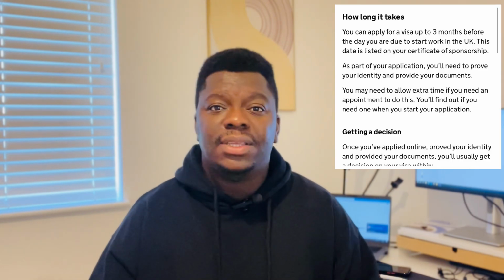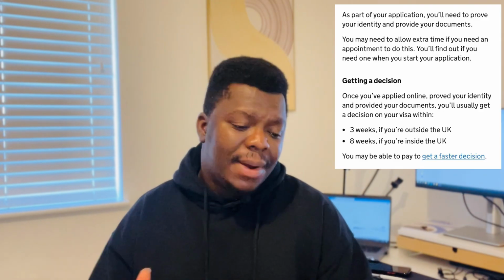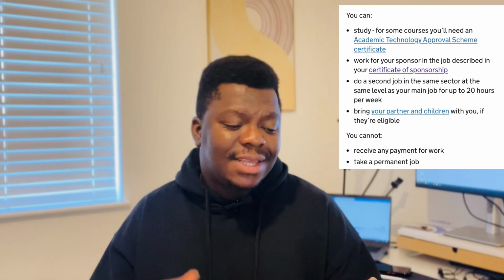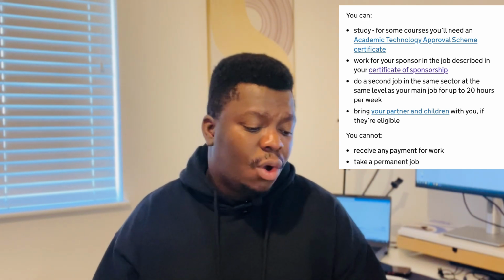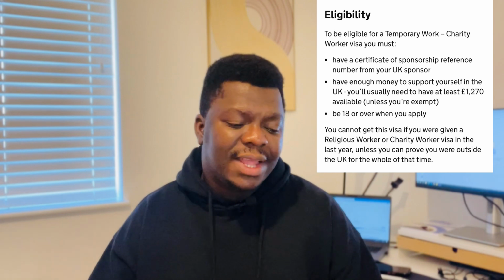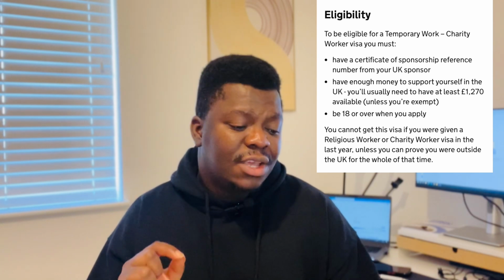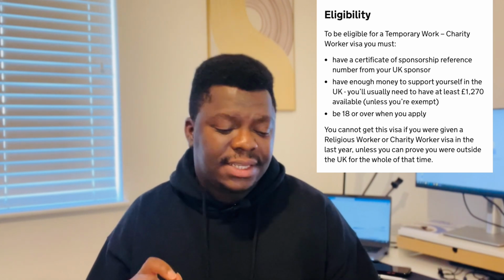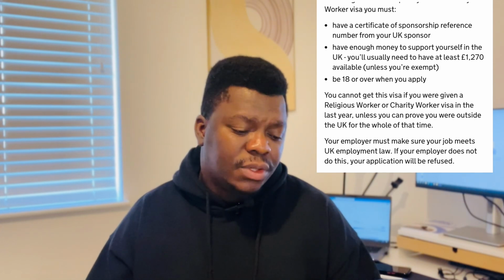WATCH THIS!! IF YOUR UK STUDY OR POST STUDY VISA IS EXPIRING SOON | UK charity Worker Visa!!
I’ve been using SimlessPay to send money INSTANTLY for FREE at the speed of light to Nigeria.

You get to send money for FREE, INSTANTLY, SECURELY and at a very HIGH RATE with my referral

In this video I will share with you WATCH THIS!! IF YOUR UK STUDY OR POST STUDY VISA IS EXPIRING SOON | UK charity Worker Visa!!

* Download REVOLUT bank App👇
Sign up with my link and earn £50.

* Download Klarna App👇
Have you seen the Klarna app? Try it using my link and you can get a £10 gift card.

USEFUL LINKS

HOW I GOT 4 JOB OFFERS AS A DATA ANALYST IN THE UK | Got my First Job in the UK

HOW I SWITCHED FROM TIER 4 TO SKILLED WORKER VISA 3 MONTHS BEFORE GRADUATION

LIFE OF A JOBLESS MBA GRADUATE IN THE UK | Don’t waste your money for a Masters degree in the UK

UK POST STUDY WORK VISA APPLICATION DENIED IN 2023 | International students should know these!!

How I bought my First house after 15 months in the UK | Step by step process

New Zealand introduces three new residence visa | Shortage occupations | How to apply

Latest VISA that allows you to relocate abroad WITHOUT A JOB OFFER | SWEDISH JOB SEKKER VISA

How to raise and build PROOF OF FUNDS for UK Tier 4 VISA | Answering all your questions! |WATCH THIS

Relocate to NETHERLANDS on a work visa